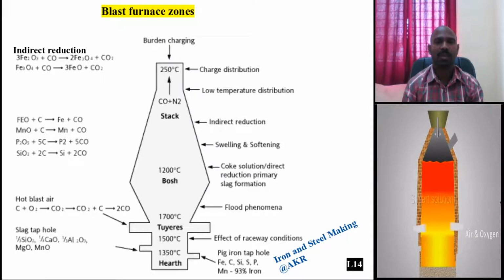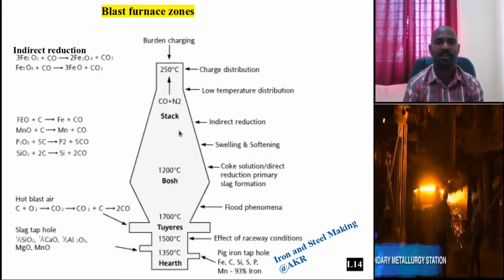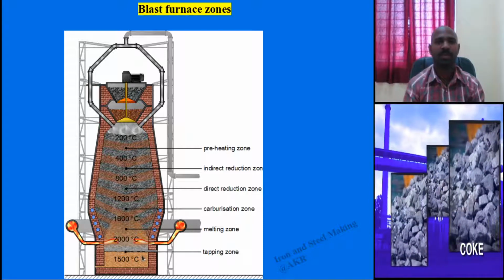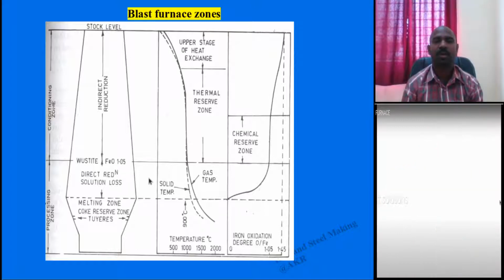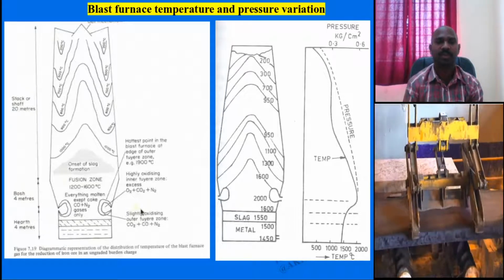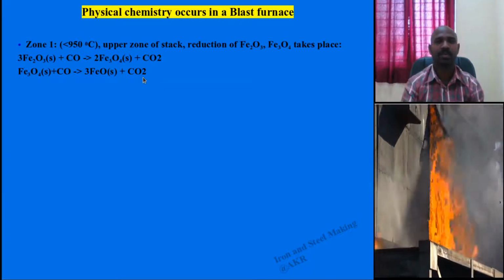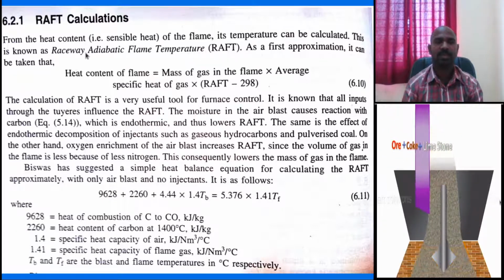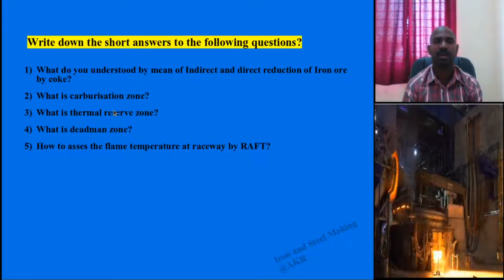L14_BlastFurnaceZones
ISM